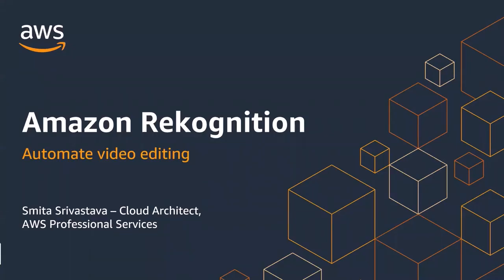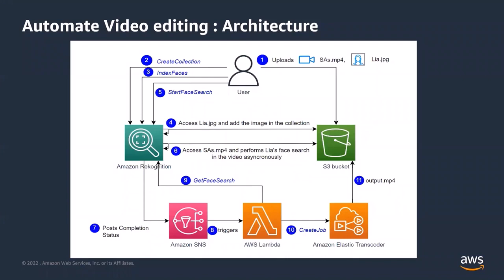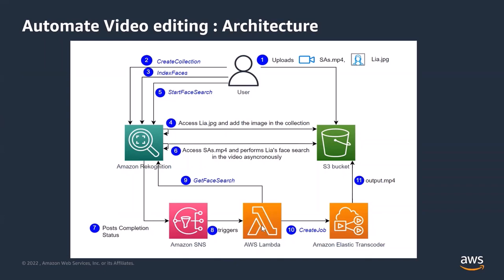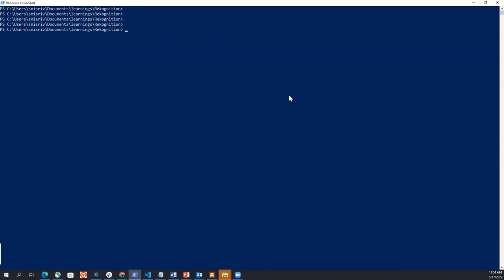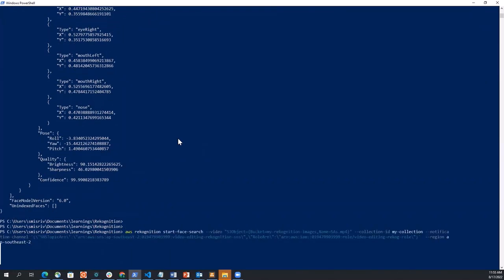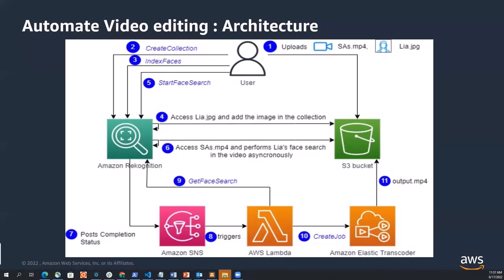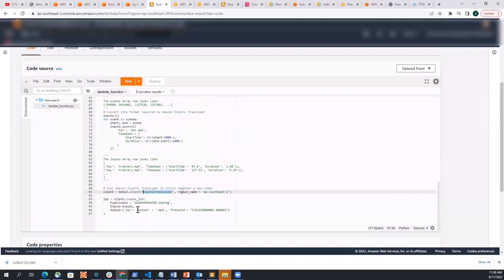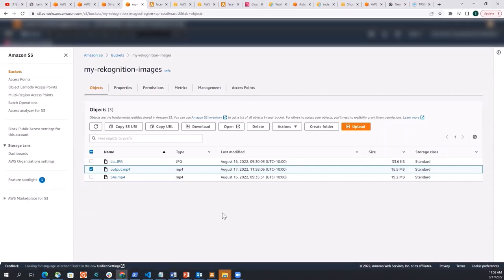Automate video editing with Amazon Rekognition | Amazon Web Services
Extract bits from just one speaker in a video that has many speakers. A great use case will be if you want to upload only your bits on your Facebook page or a public website and not the full video.